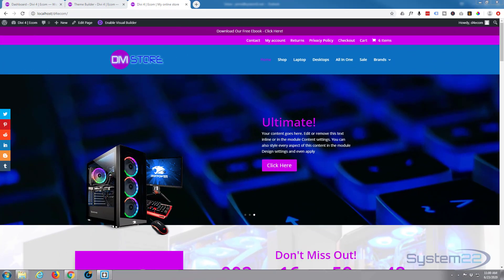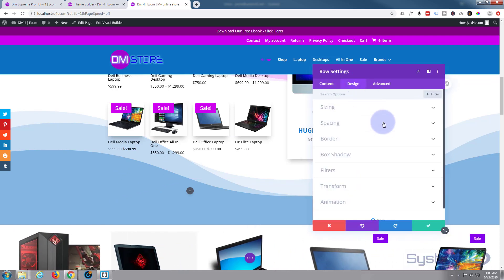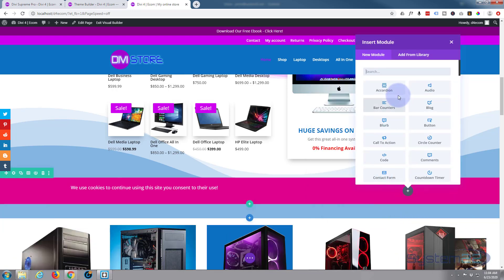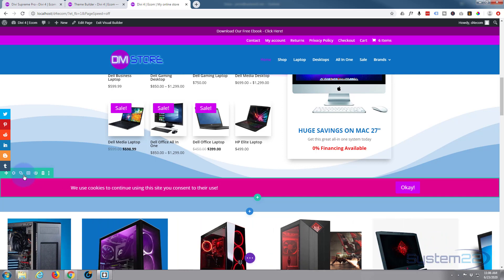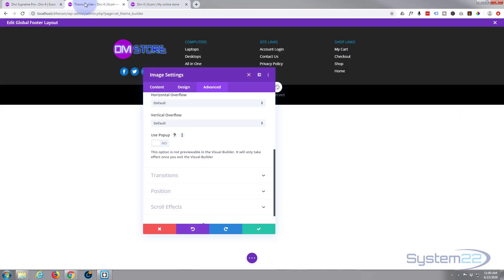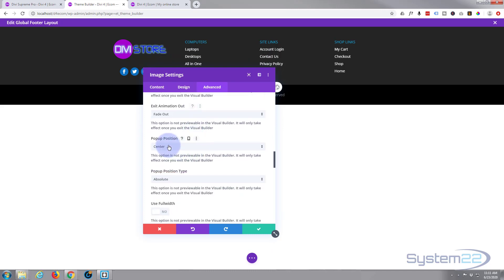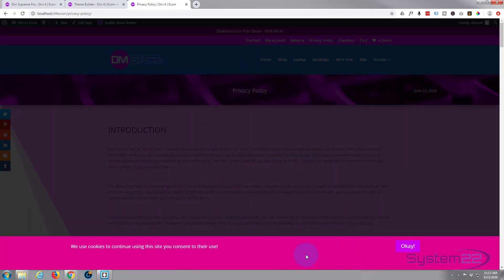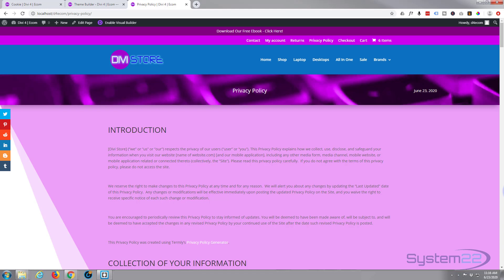Divi Theme Supreme Modules Plugin Create A Cookie Consent Popup 👍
Divi Theme Supreme Modules Plugin Create A Cookie Consent Popup. We are going to be using the Divi Supreme Modules Plugin to create some great effects in this series of videos.The Divi theme from elegant themes is absolutely awesome. Whenever I have a WordPress build, it's my go-to theme every time. I have built many, many sites with the Divi theme and it just keeps on getting better. Elegant themes keeps adding features, and tools to increase your productivity, as well as ease of use and site load speed. So if you are building a WordPress site I recommend you give it a try. I am pretty sure you will not be disappointed!